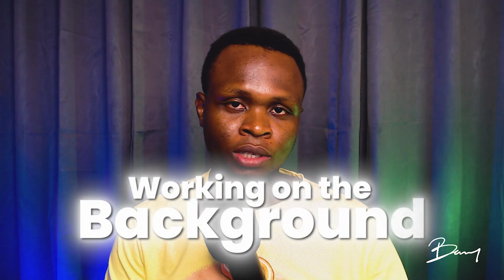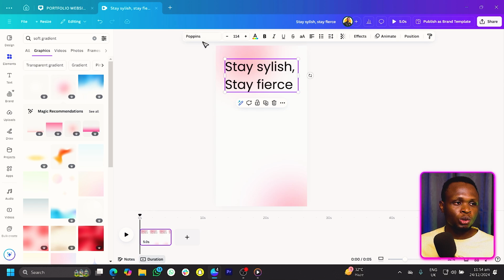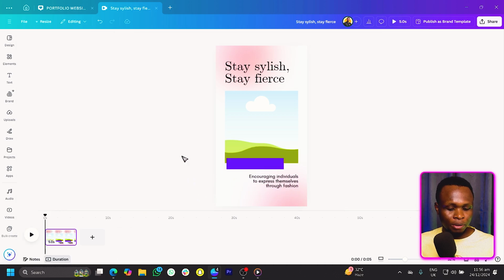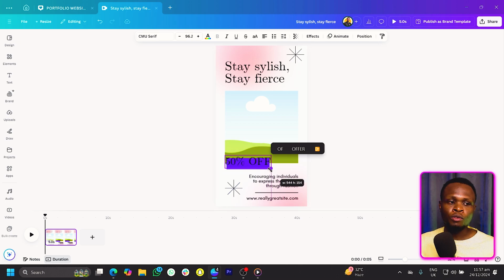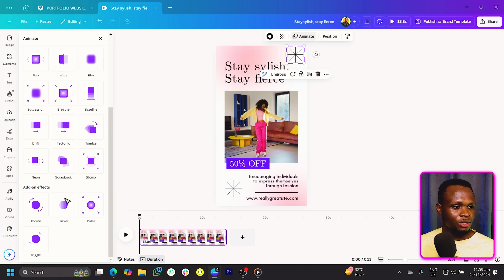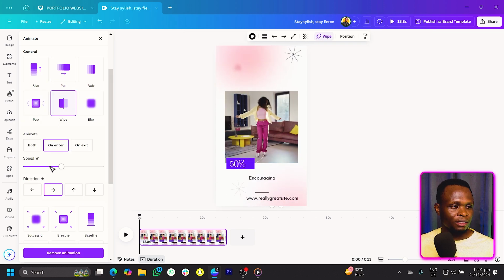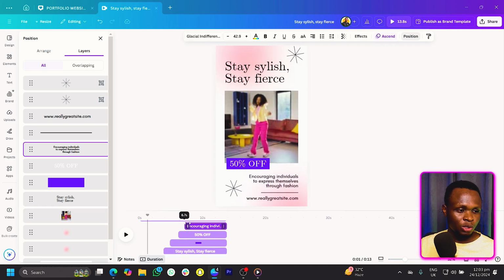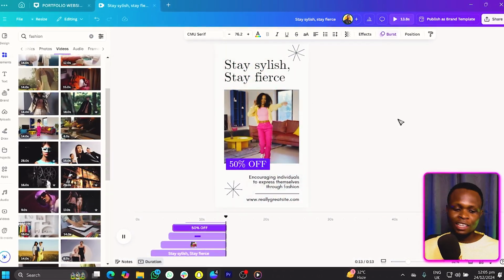🚀 Master Instagram Reels with Canva! Unlock These Animation Secrets!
🔥 Want to create viral Instagram Reels using Canva? This tutorial reveals Canva’s hidden animation secrets to make your Reels stand out, grab attention, and boost engagement! Perfect for content creators, marketers, and business owners looking to level up their video content.

✅ Content Creators & Influencers – Create eye-catching Reels that boost engagement 📱
✅ Social Media Marketers – Drive more views and brand awareness 🚀
✅ Small Business Owners – Promote your brand with scroll-stopping animations 💼
✅ Canva Beginners & Enthusiasts – No experience needed! Learn step by step 🎨

🎬 What You'll Learn:
✔️ The best animation effects for Instagram Reels
✔️ How to sync animations perfectly with music
✔️ Pro tricks to make your Reels look polished and professional
✔️ Time-saving Canva hacks for fast content creation

⚡ Don’t miss out! Watch now and start creating Reels that stand out!

 No Limit to Creativity!